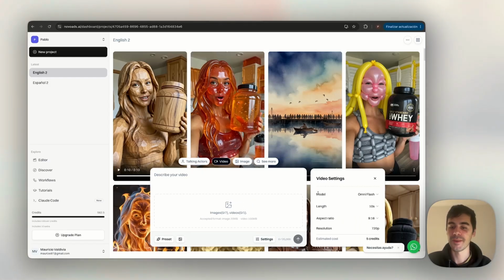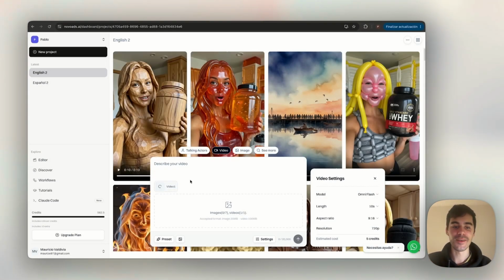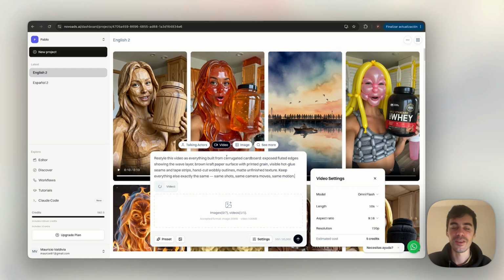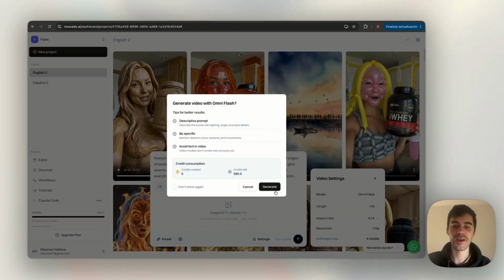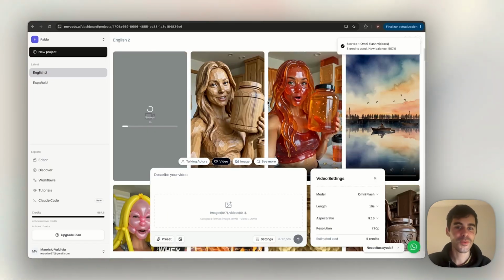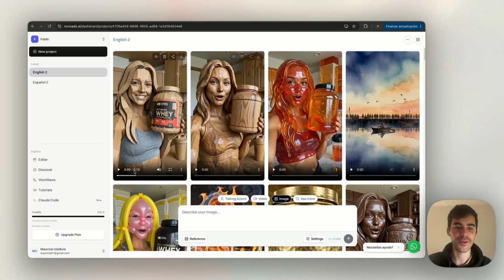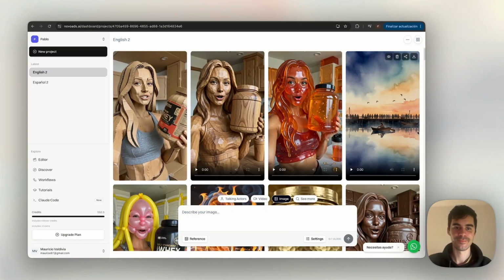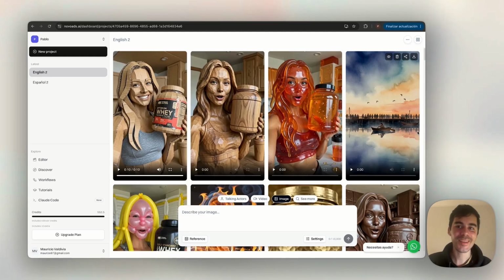How to Create a Cardboard Effect with AI | Omni Flash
Learn how to transform any video into an incredible AI cardboard effect for just $1.

In this artificial intelligence video tutorial, you'll discover how to create an AI cardboard effect from a reference video. Using NovoAds AI and the Omniflash model, you can transform regular clips or AI-generated videos into unique visual creatives for social media, AI ads, video marketing, and branded content. The AI cardboard effect lets you give any scene a handcrafted, eye-catching aesthetic without editing frame by frame.

I'm Pablo, co-founder of novoads.ai the platform for creating AI videos and performance creatives quickly.

In this video, I show you the complete process for turning an original video into a cardboard-style animation using artificial intelligence. We start with a reference clip of approximately 10 seconds, configure the Omniflash model, and describe the visual result we want to achieve with a prompt. This technique is especially useful for creators, marketers, and brands looking to make their videos stand out in a crowded feed without relying on complex editing workflows. For just $1, you can try this workflow and explore how AI can reinterpret your videos with creative styles. By the end, you'll know how to adapt the AI cardboard effect to your own clips, products, and campaigns.

📌 In this video, you'll learn:
- How to access NovoAds AI's video section to generate AI videos.
- How to configure the Omniflash model to transform a reference video.
- How to choose a 10-second duration for short, dynamic clips.
- How to upload an original video or an AI-generated video as your starting material.
- How to use the Describe Your Video feature to specify the desired cardboard style.
- How to apply a prompt to turn a conventional scene into an AI cardboard effect.
- How to generate the result and understand the approximate 4 to 5 minute wait time.

🎯 Who this video is for:
- Content creators who want to transform their videos into more original visual pieces.
- Marketers who need different performance creatives for campaigns and social media.
- Entrepreneurs looking to create AI videos for $1 without advanced editing knowledge.

Hit like if you want me to keep testing visual effects like this, and comment which style you want to transform in the next video. I'd love to see what type of video you would create with this cardboard effect.